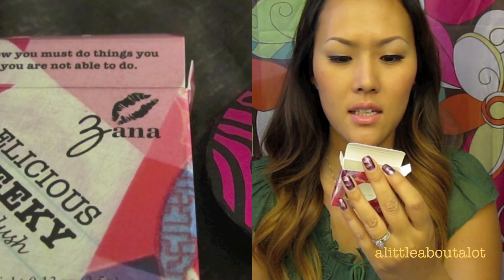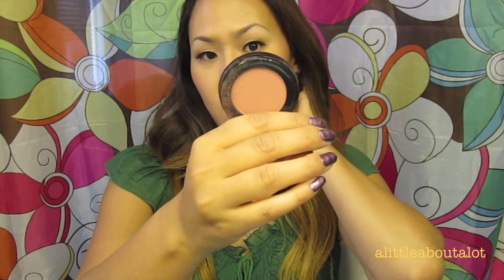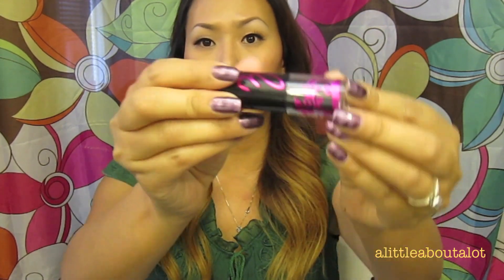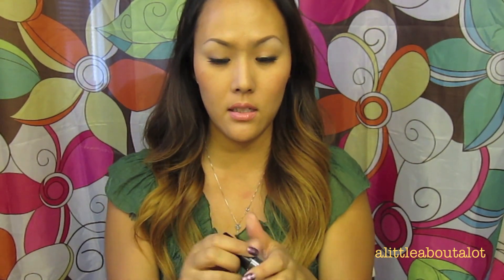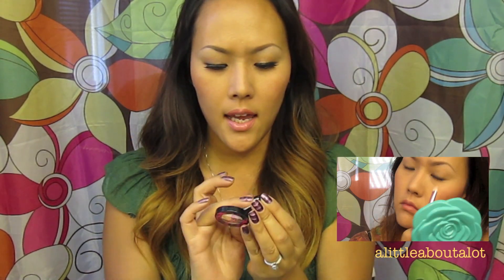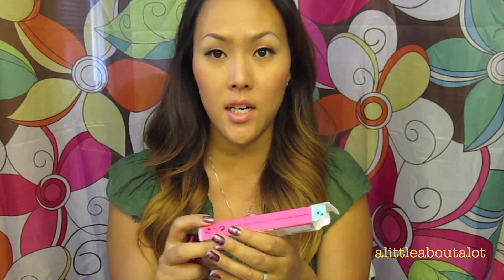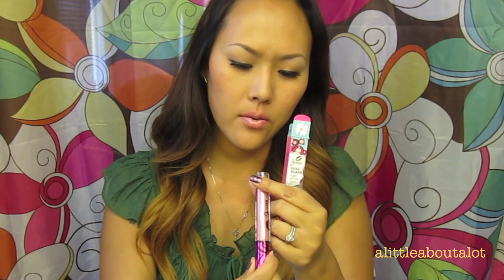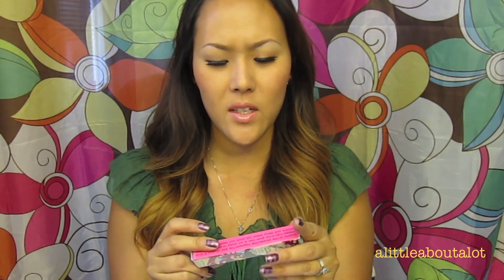Zana Cosmetics Review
Zana Cosmetics:
Picture Perfect Primer
Delicious Cheeky Blush-Rumba
Diva Glaze high shine tint-sweet diva
seductive eyes high color shadow-boo beige
kiss my lips satin lip color-let's celebrate!